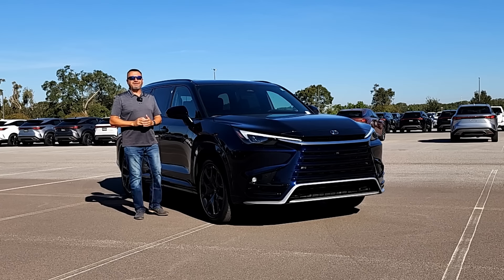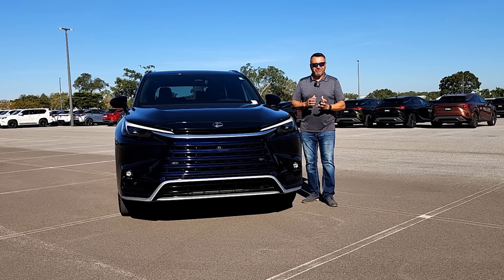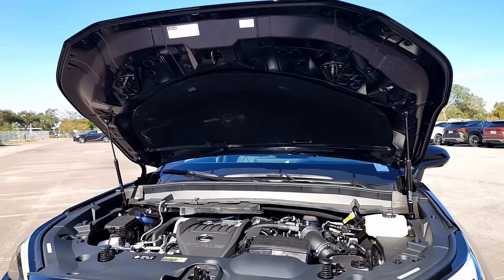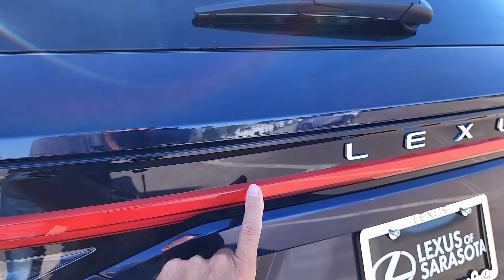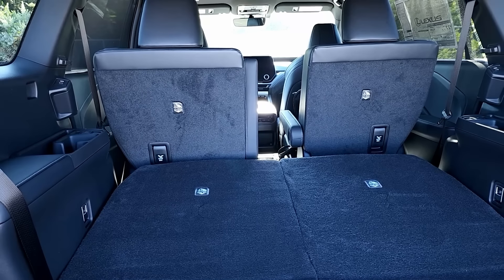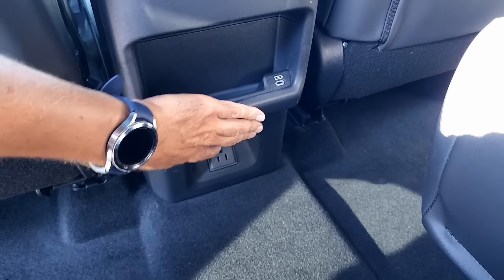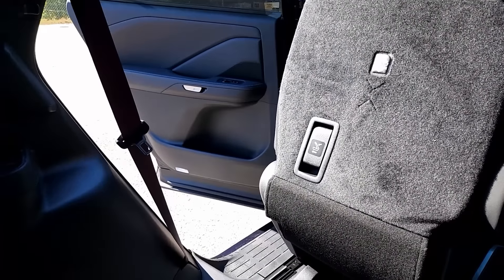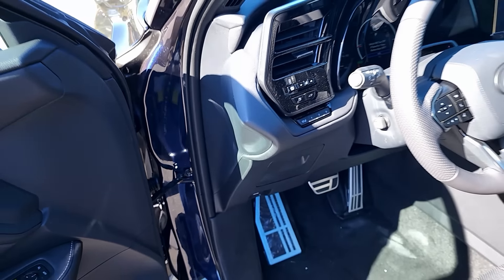Best Trim For 2024 Lexus Tx500h F Sport Performance Handling? Review And Drive.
Is the brand new 2024 Lexus TX500h F Sport Performance Handling the best trim to get? Review and drive.
In today's video I am checking out this brand new 2024 Lexus TX500h performance handling.
The model tested was 2024 Lexus TX500h F Performance Handling Premium with the starting MSRP of 68,000.00 and the following factory added options:
120V/1,500-watt Power Outlet                                                       560.00
** Technology Package: Panoramic View Monitor                     1,280.00
and Advanced Park with Remote Park
** Cold Area Package: Windshield Wiper De-icer                        250.00
& Heated Steering Wheel
** Convenience Package: Front-Cross Traffic Alert,                    895.00
Traffic Jam Assist (Requires Drive Connect
subscription, 3-Year Trial Included,
4G Network Dependent), and Digital Key
(Requires Remote Connect Subscription,
3-Year Trial Included, 4G Network Dependent)

Delivery, processing and handling fee                                         1,350.00

  For those of you who asked. Equipment that I am using:

Wireless mics Rode Wireless Go II